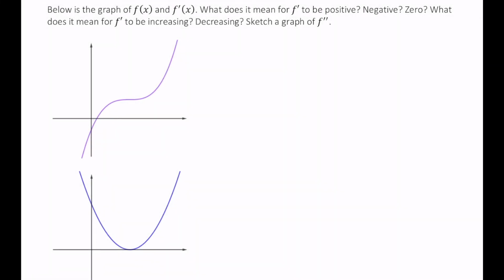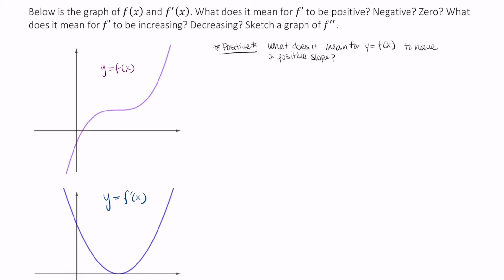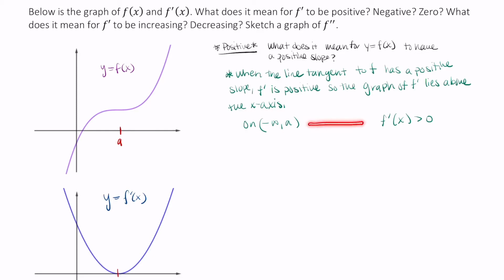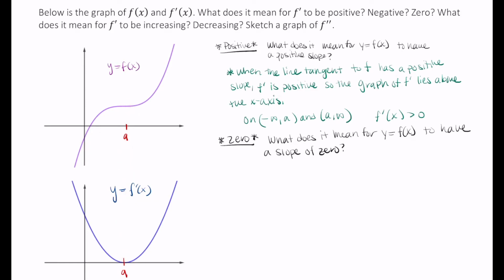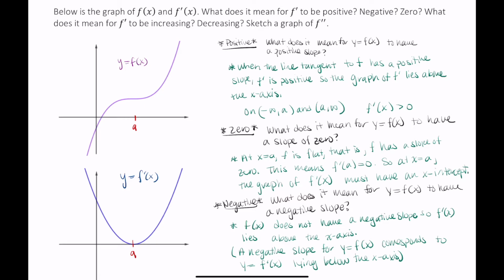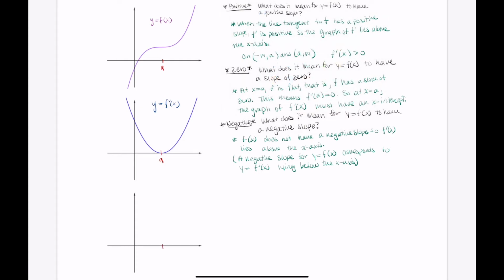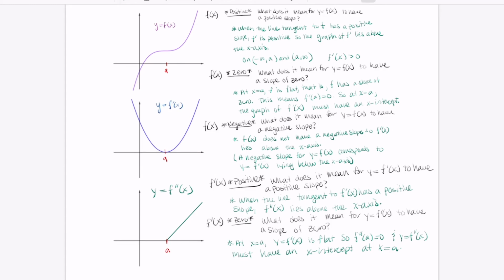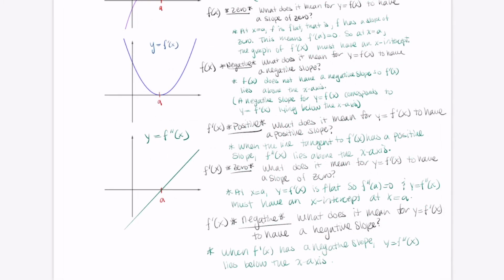What graphs tell us about derivatives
In this video, Professor Gonzalinajec will go over what the graph of a function tells us about its derivative.